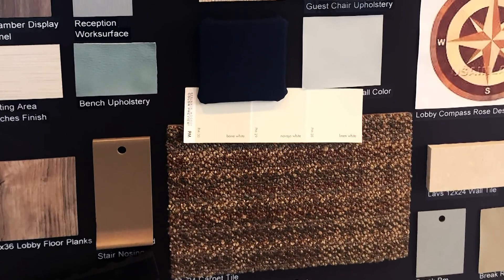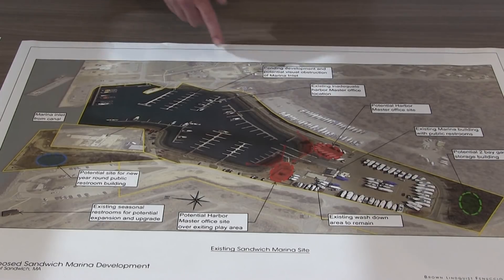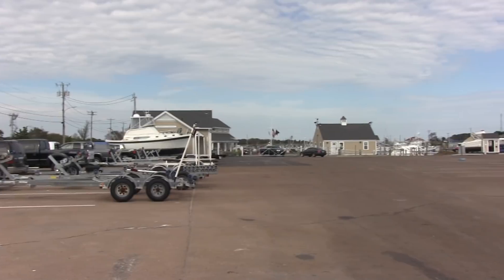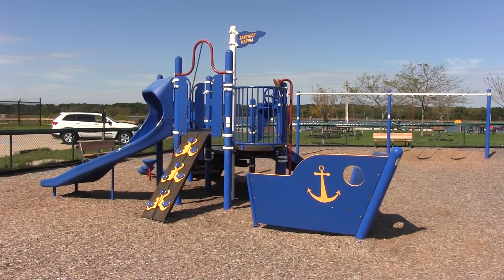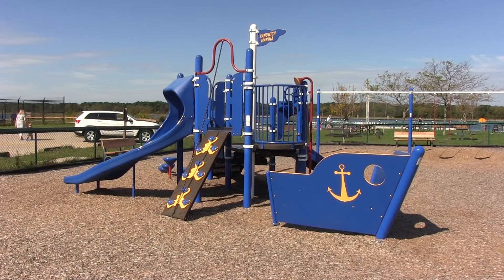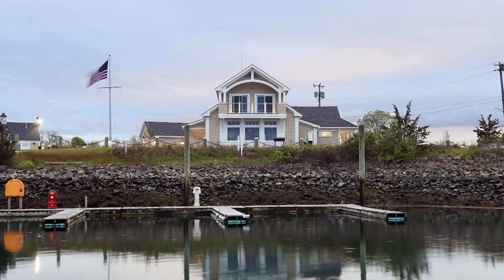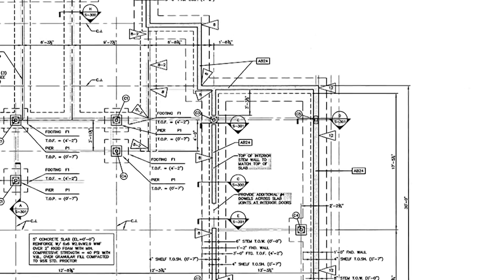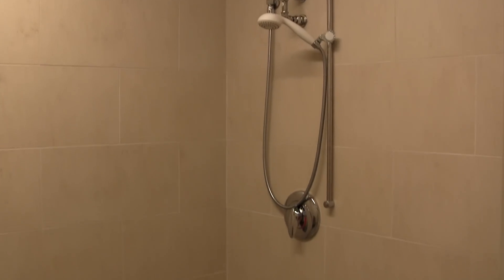Sandwich Marina Renaissance: Redeveloping Waterfront into a First-Class Facility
The Sandwich Marina, which sits on the eastern side of the Cape Cod Canal, is one of the busiest marinas in Massachusetts and is home to a large commercial fishing fleet taking advantage of the deep waters right off the shore. The old pile-supported marina office frequently flooded during nor’easter storms, necessitating the need for a new facility. Coastal Engineering Co. worked with Brown Lindquist Fenuccio & Raber Architects to provide full scope civil and structural engineering, environmental permitting, construction bid and contract administration.

The new office and garage are sited near Sandwich Marina boat ramp, allowing the Harbormaster a panoramic view from a second story office, while affording boaters convenient access to the Harbormaster facility. The marina playground that formerly occupied the building site was relocated closer to the canal. The parking lot was realigned and new walkways were added to provide full handicap accessibility to the facility. Because the building is located in a flood zone, it was designed to higher wind standards, elevated above flood elevation and properly secured to sustain hurricane force winds. Roof runoff is routed into dry wells for groundwater recharge on the site. The town also wanted a year-round restroom facility, so a new sewage disposal system was designed. Vegetation was planted as a buffer on the coastal bank.